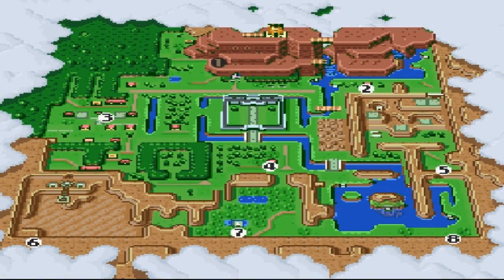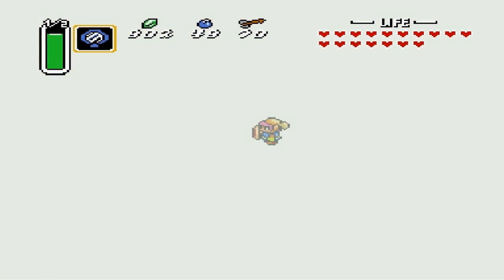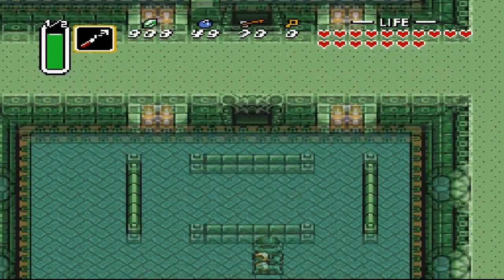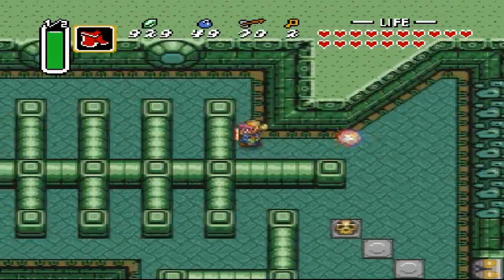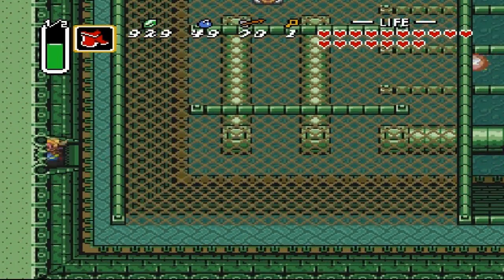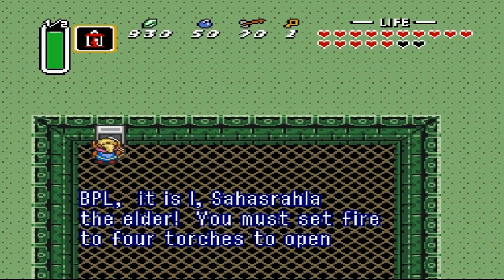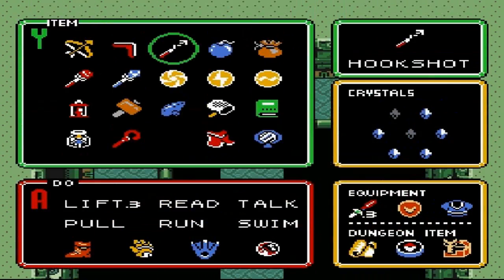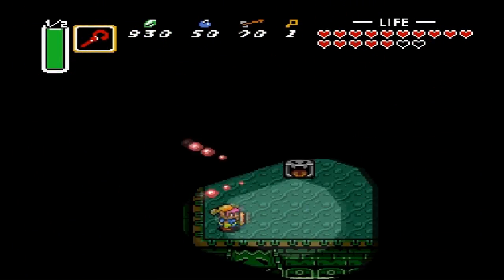A Link to the Past | Part 15 - MISERY MIRE!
In this episode: We grab two heart pieces as we make our way into Misery Mire! An evil dungeon, fo sho! But we do indeed find a new item inside of it!